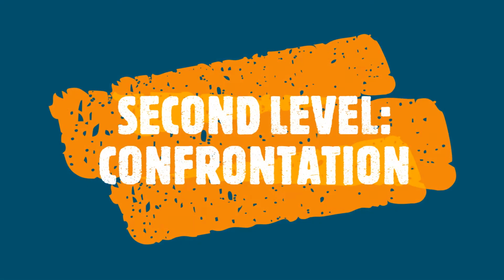GFPS 3083 Management and Resolution of International Conflict- The Intrusion in Lahad Datu (2013)